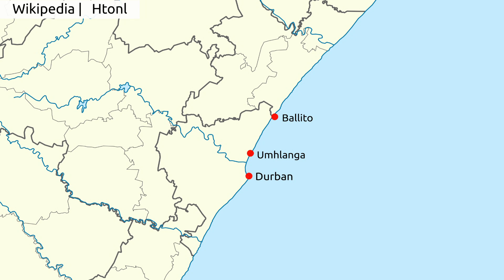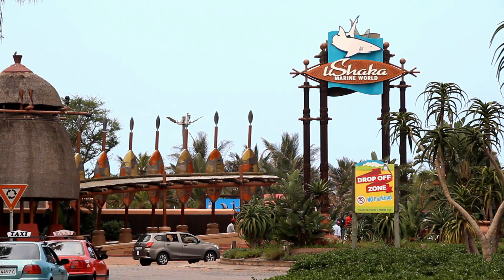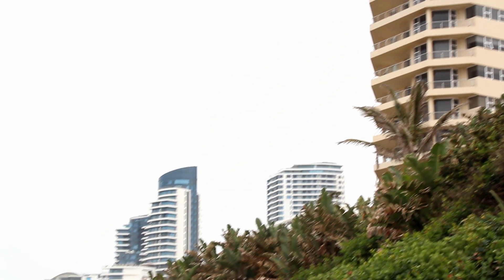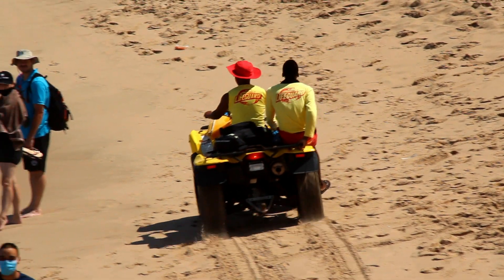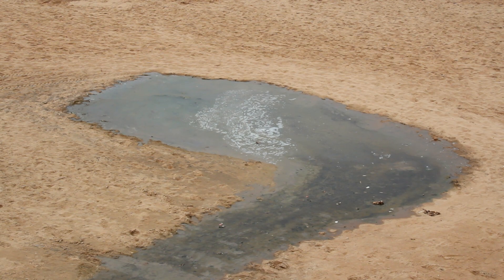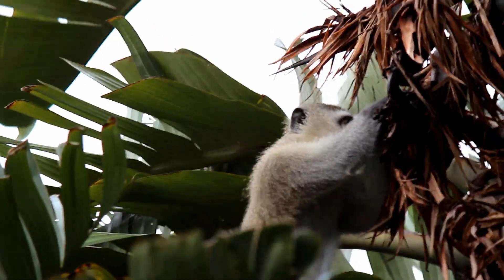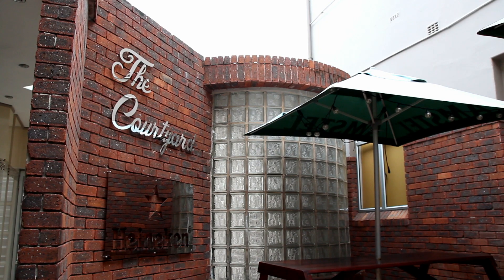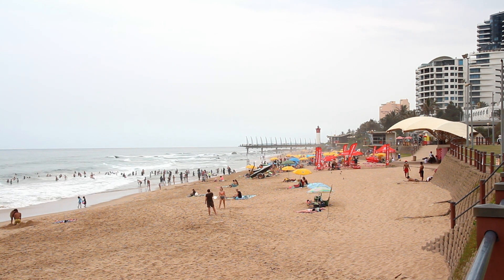What there is to see & do in Durban, South Africa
Continuing my series on South African travel tips I give you my guide to the coastal city of Durban. This is a favourite destination of locals especially those from Johannesburg and Pretoria. I have made changes to a previous version of this video.